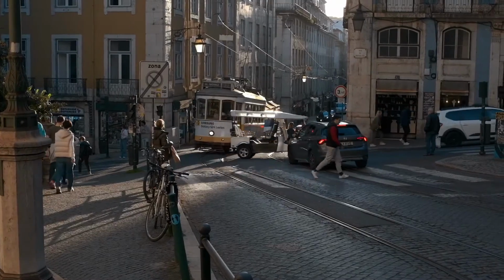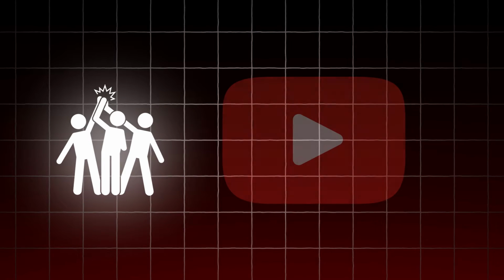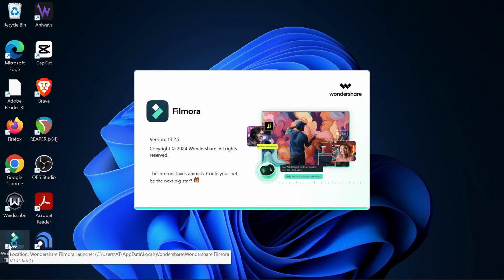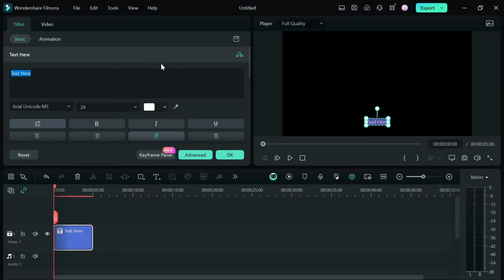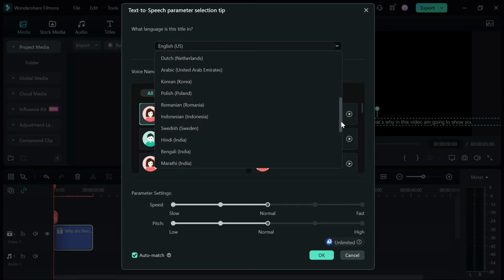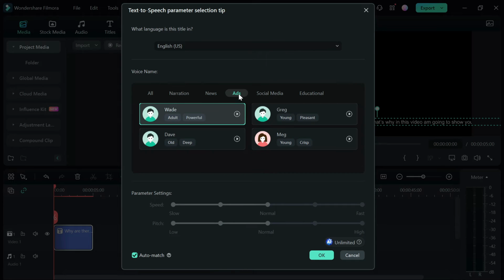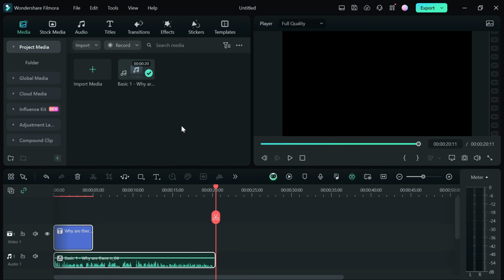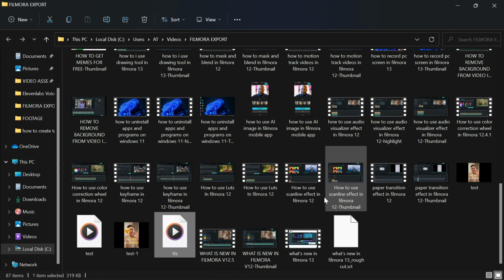Best AI Text to Voice Generator 2024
In this video am going to show you how to create ultra realistic voice with AI using Filmora 13 video editing software.